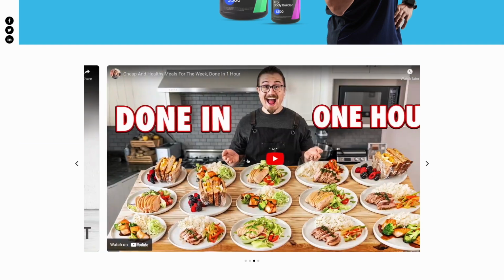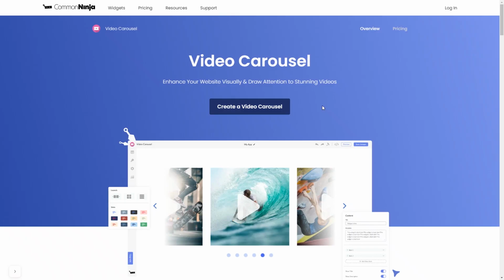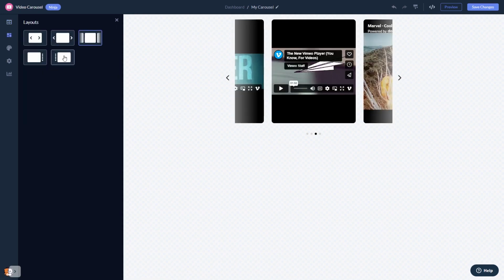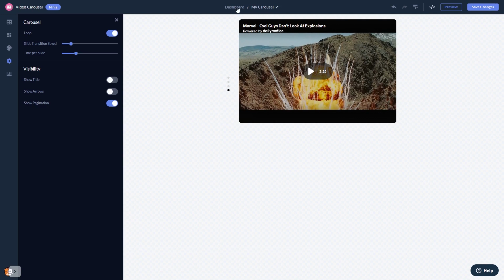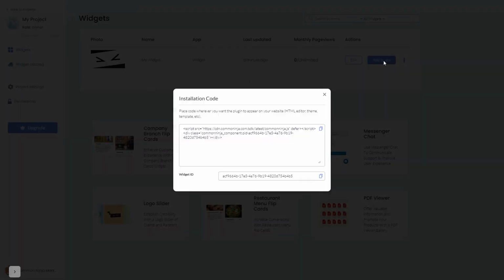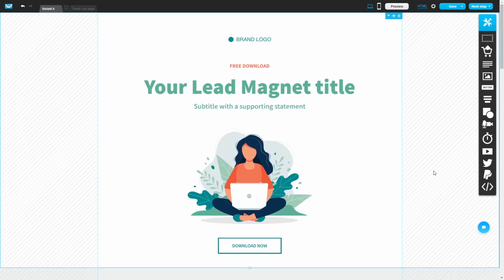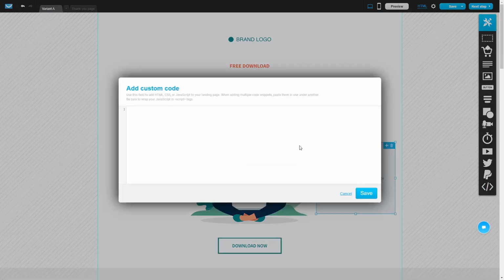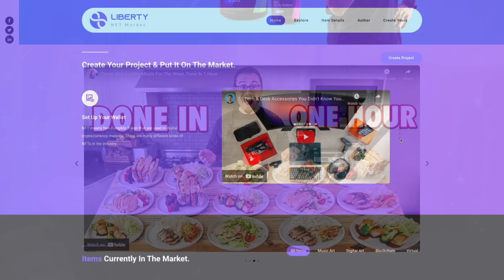How to add a Video Carousel to GetResponse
Video Timeline
00:00 About the Video Carousel widget
00:25 Creating Video Carousel widget
00:38 Editing the Video Carousel widget
01:19 Adding the Video Carousel widget to GetResponse

The Video Carousel widget for GetResponse has a wide variety of customizable features, including:
- Video size
- Arrows & Pagination